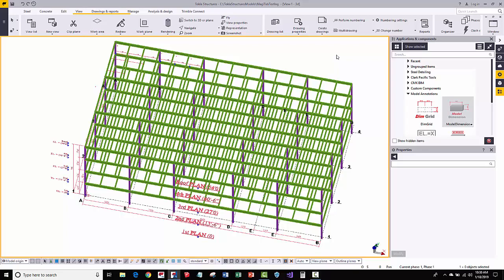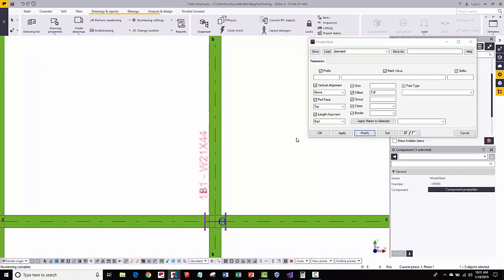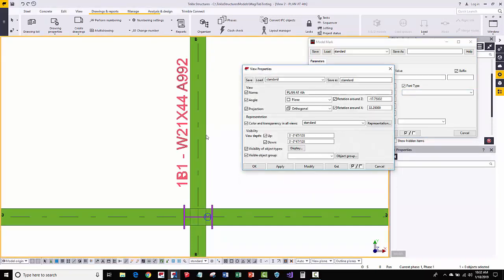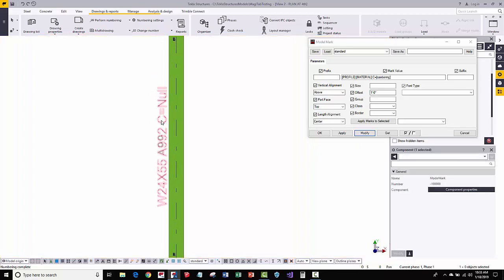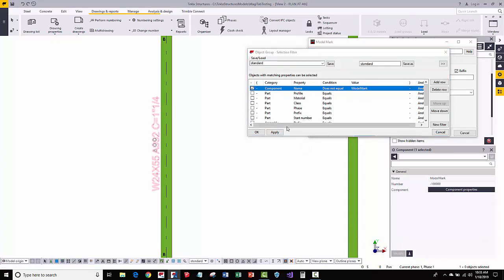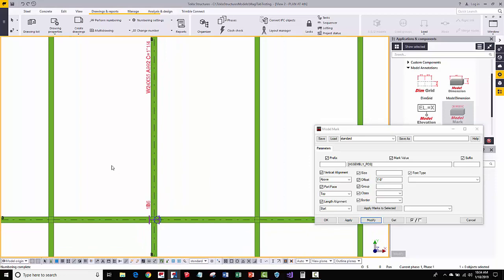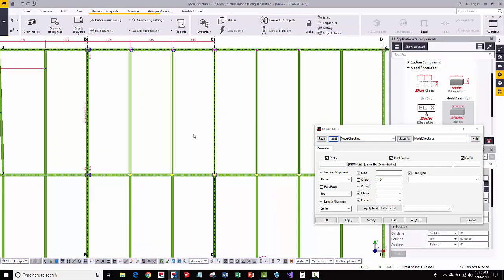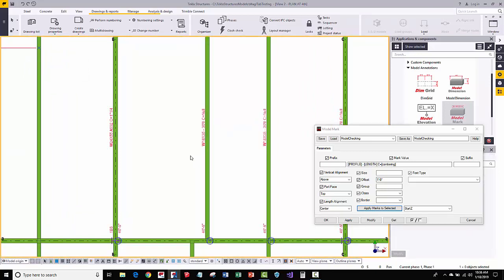04 Model Marks